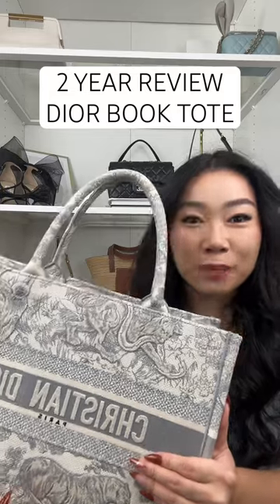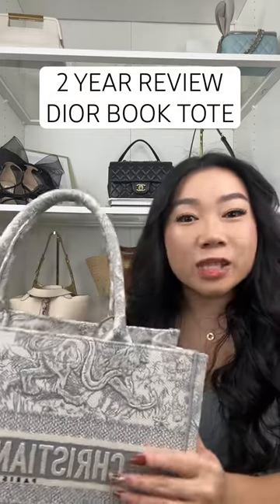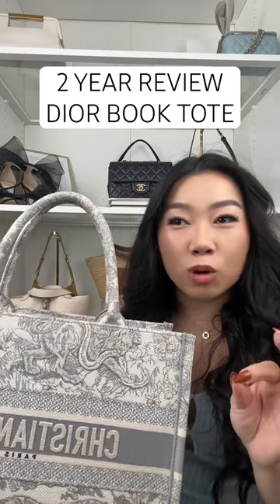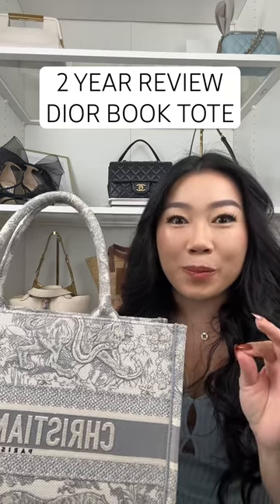do you think the dior book tote is worth it?